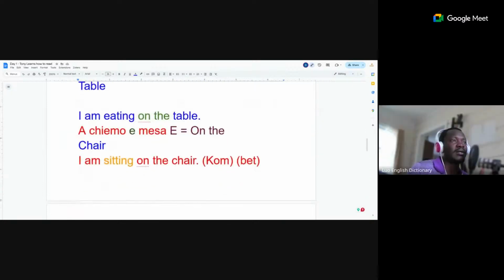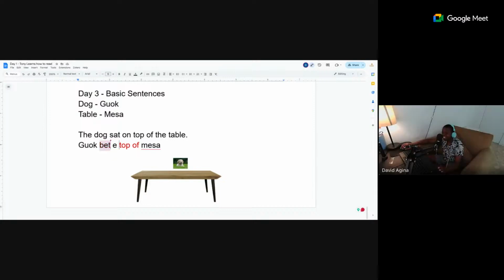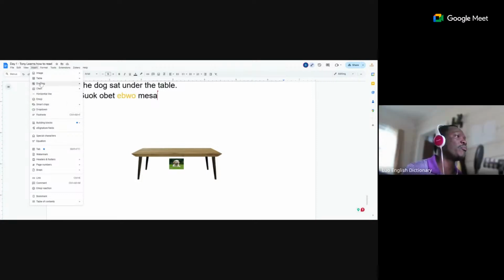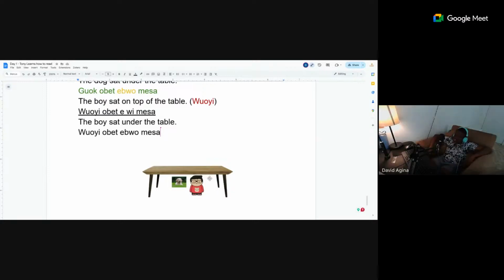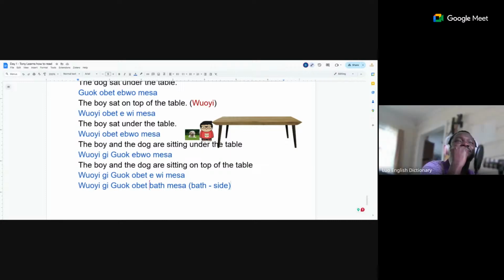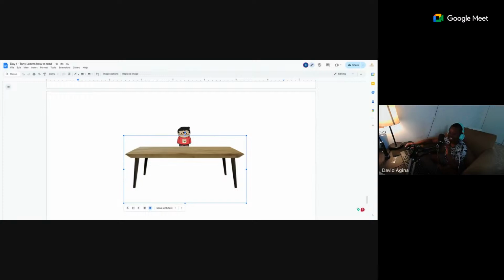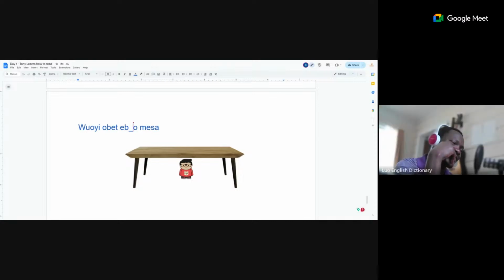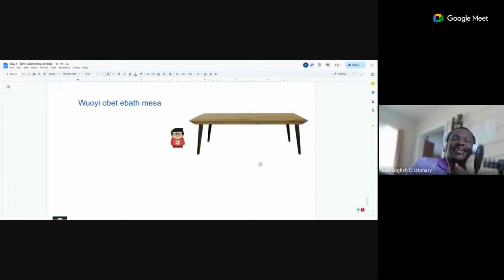Creating basic Luo sentences - Day 3